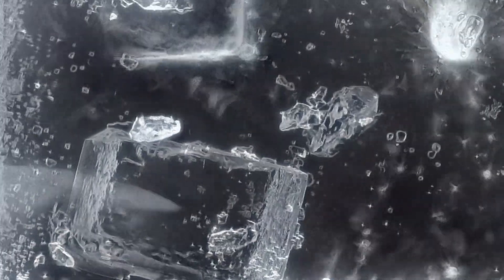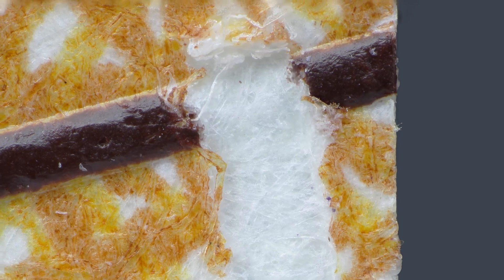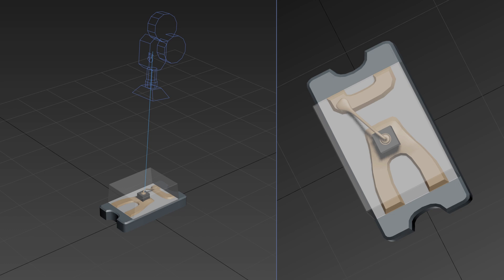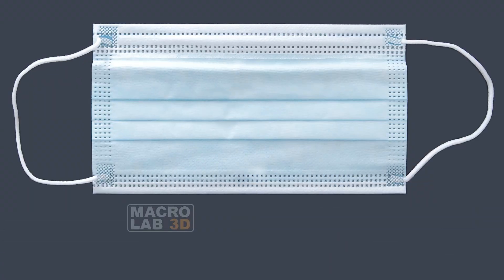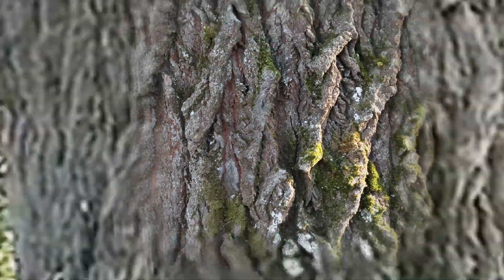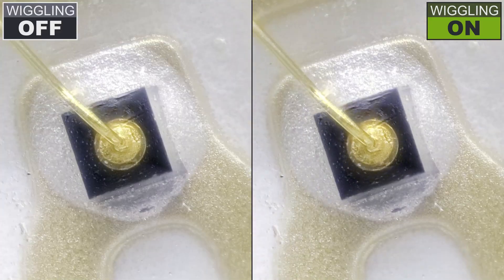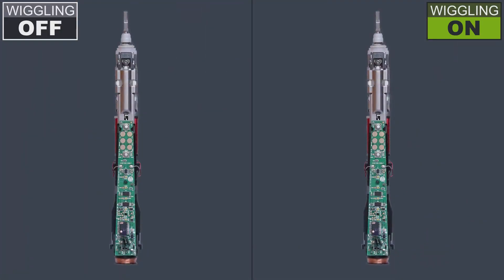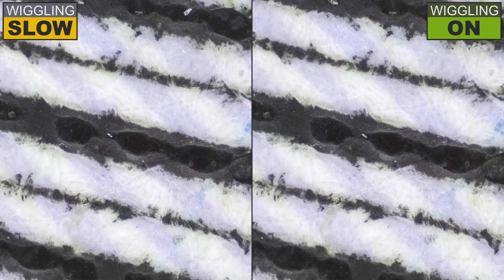Why The Wiggling? Introduction To MacroLab3D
This solo hobby project is dedicated to stereoscopic macro. 3D in my name refers to stereoscopy, not CGI. This is all real mother nature creations, not AI.
FAQ:
•  Why the shaking: On this channel everything stays still during the photo session, and only camera moves. I am adding the wiggling to improve your depth and form perception on a flat screen. This is a known effect called "Wiggle stereoscopy" and is the main feature of this project.
•  This is not just about a camera or lens. This is a macro photography with focus stacking and wiggling. Macro photography is a very complex subject, you must dive deep into it if you are interested.

Music: I made this short loop during one of my evening 'tablet fun' sessions—it's not a full song. 😉

Welcome!